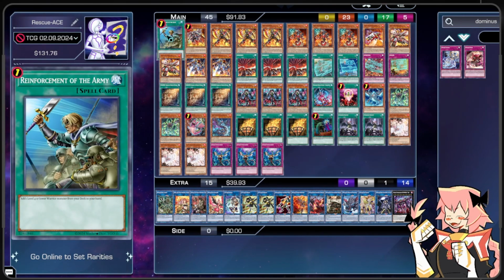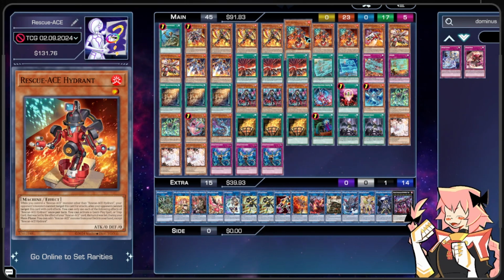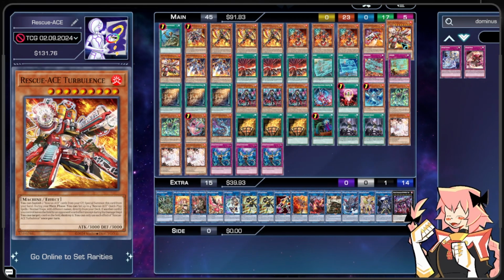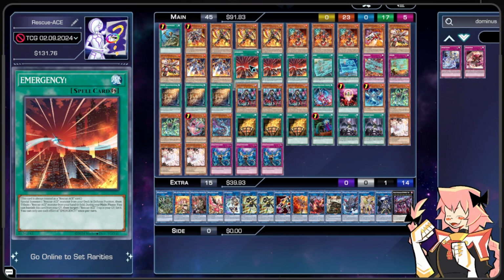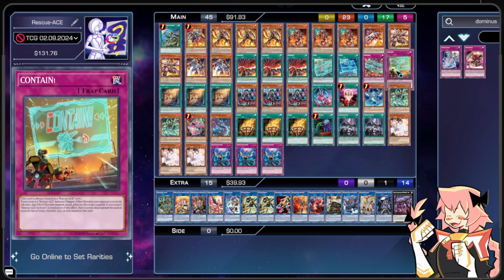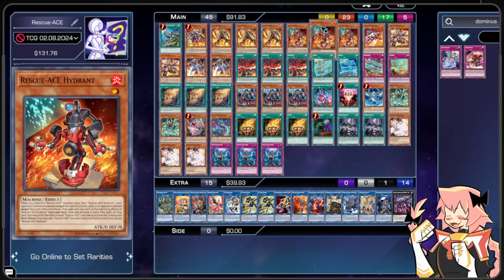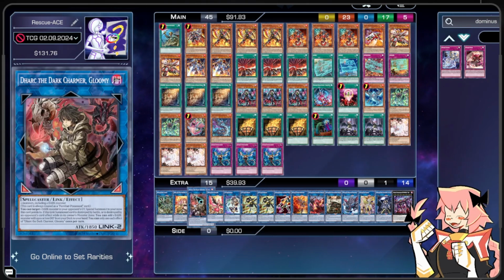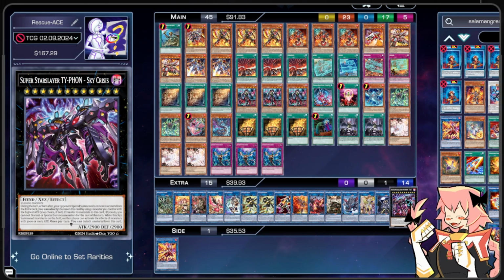How Is This Deck So CHEAP? Rescue-Ace Deck Profile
Play it while you still can...